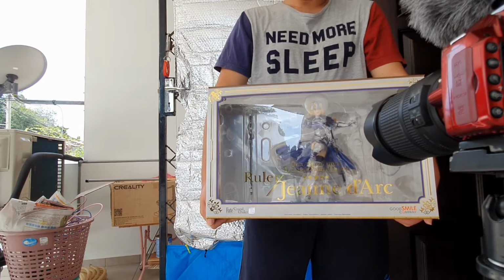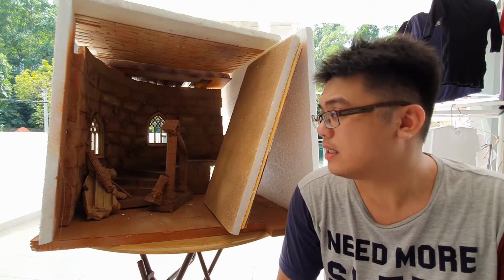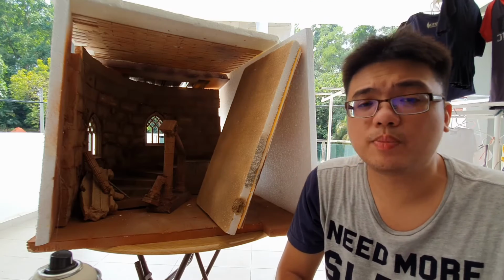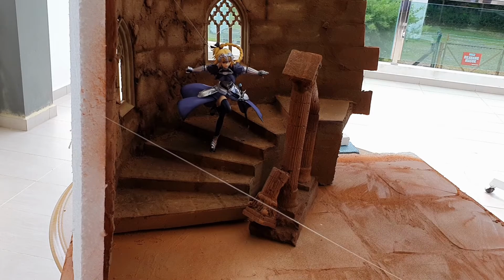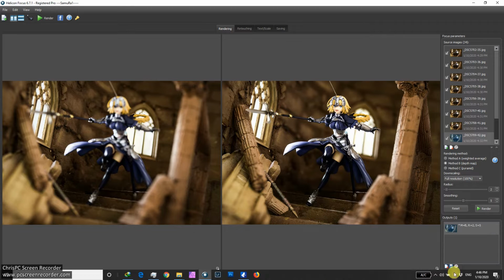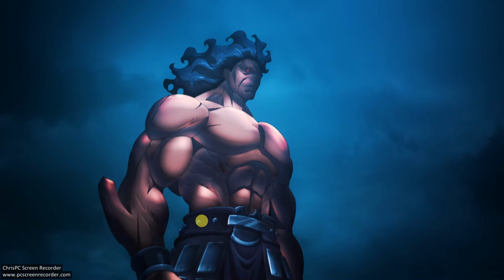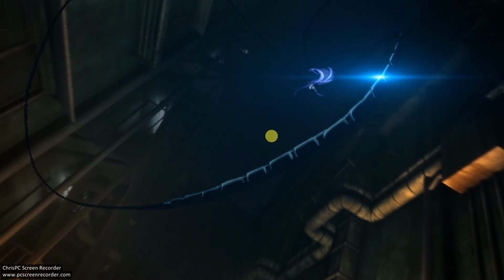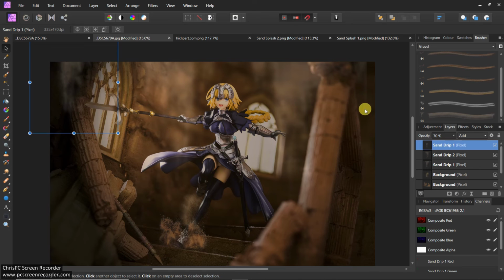Photographing Anime Figures: Good Smile 1/7 Jeanne D'Arc from Fate Grand Order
An insight into the work that has gone into photographing a 1/7 scale figure of Jeanne D'Arc by Good Smile Company. Apologies for the audio quality in the later part of this video (somewhere in the post processing stage), there was a problem with the cable connecting my mic to my camera so the audio for that part wasn't captured with a mic. T.T